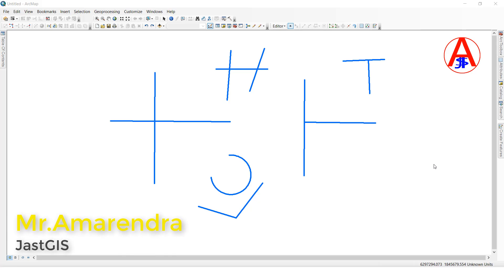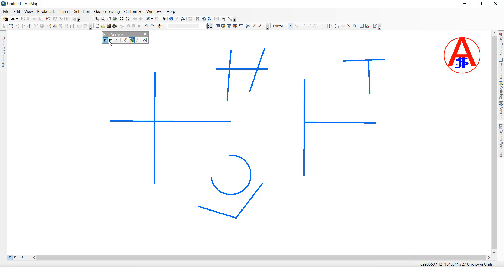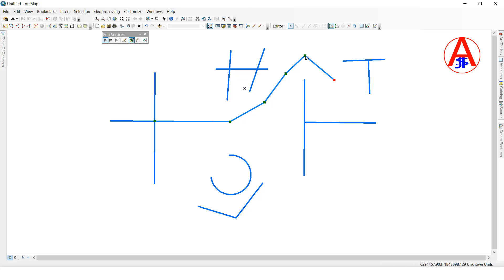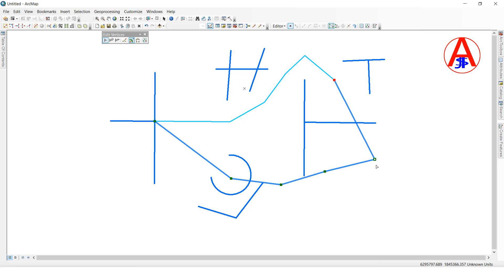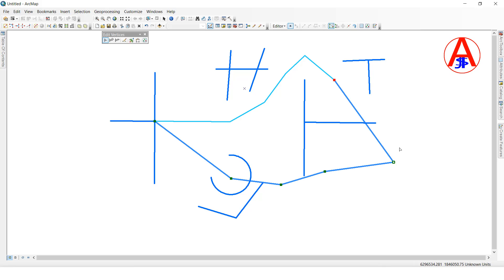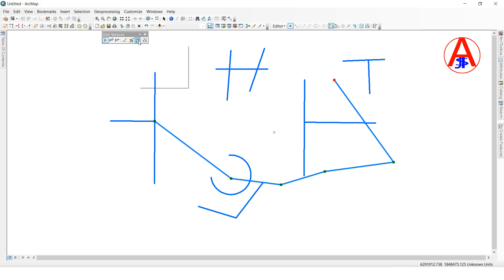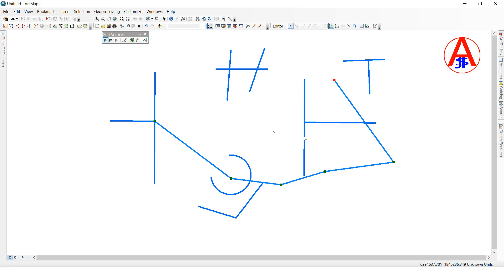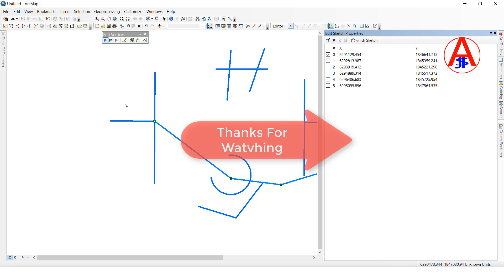How to edit vertices in ArcGIS|Add and Delete Vertex in ArcGIS|Sketch Properties|FinshSktech|JastGIS